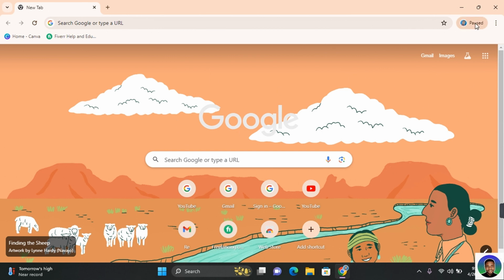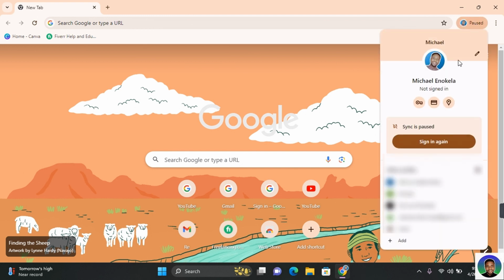How to Fix Google Chrome Sync Paused Error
Encountering the "Sync Paused" error in Google Chrome can be frustrating, especially when you rely on syncing your data across devices. In this tutorial, "How to Fix Google Chrome Sync Paused Error," we'll walk you through the steps to resolve this issue and get your sync back up and running smoothly.

Whether you're syncing bookmarks, passwords, or browsing history, this guide will help you troubleshoot the sync pause and ensure that your data stays in sync across all your devices.

Resolving Chrome sync paused error
Fixing Google Chrome sync issues
Troubleshooting Chrome sync errors
🔖 Relevant Hashtags:

Keep your data in sync and enjoy a seamless browsing experience with these troubleshooting steps! 💬 Chat me On WhatsApp